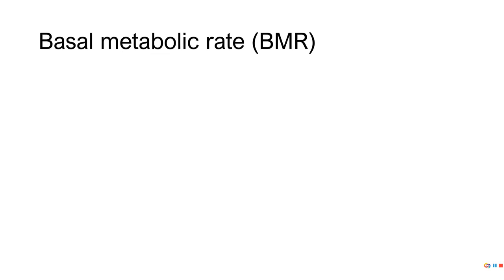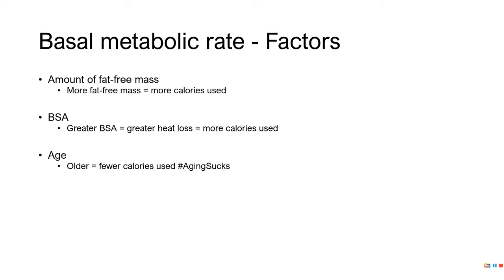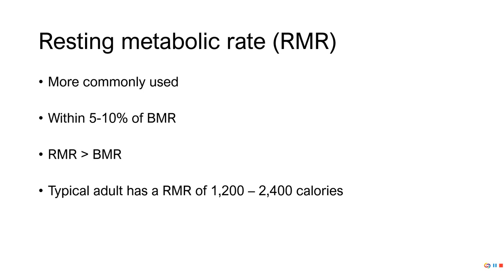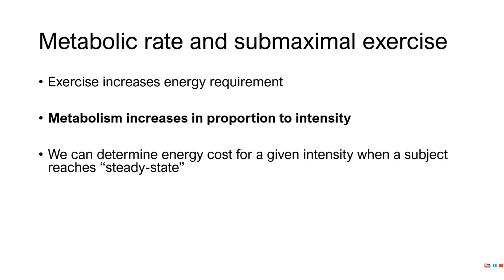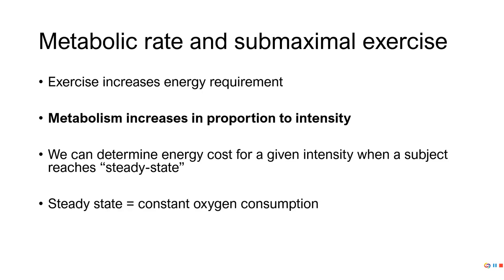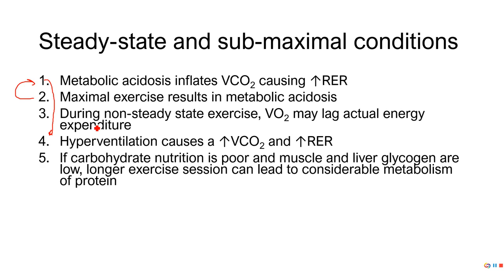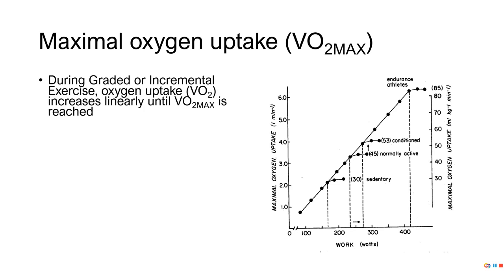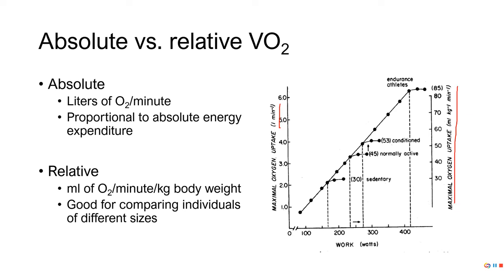PE 381 - Lecture 6-1-3 - Energy expenditure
This video covers the following objectives-
Energy expenditure
-Define basal metabolic rate (BMR) and resting metabolic rate (RMR)
-Identify factors that affect BMR
-Compare and contrast BMR and RMR
-Explain the concept of steady-state